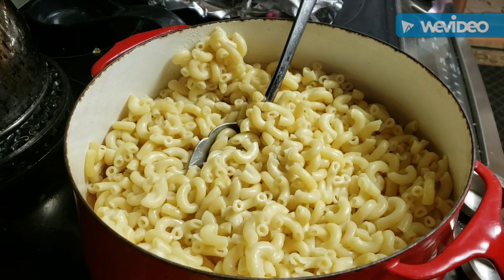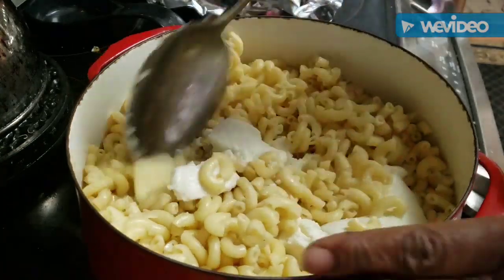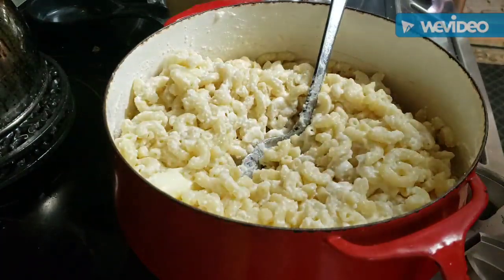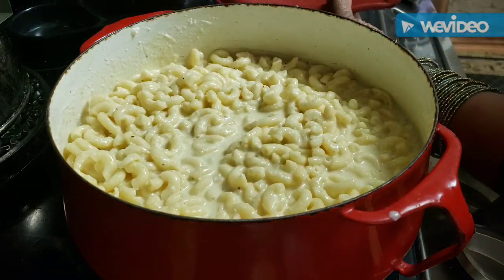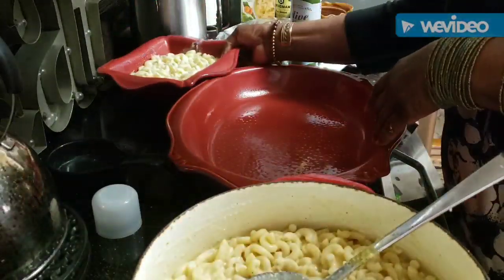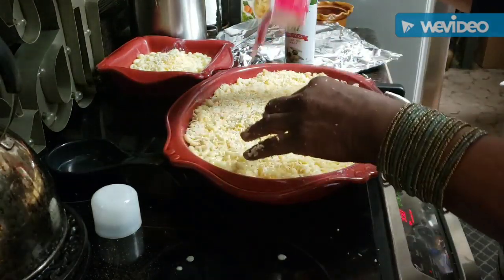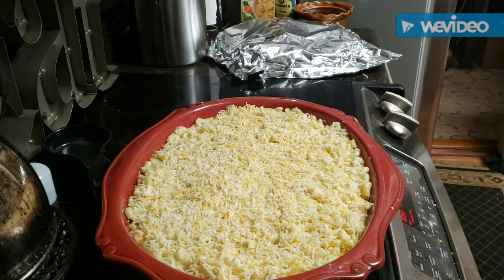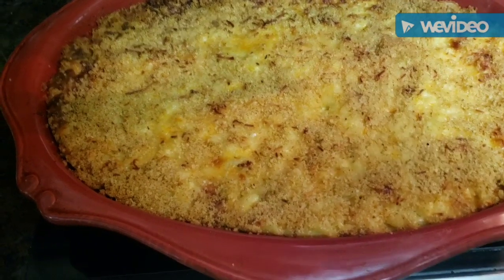A quick and easy Mac & Mac Cheese Casserole !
How to make a quick and easy Mac and cheese casserole for a special  birthday celebration! # comeonin!